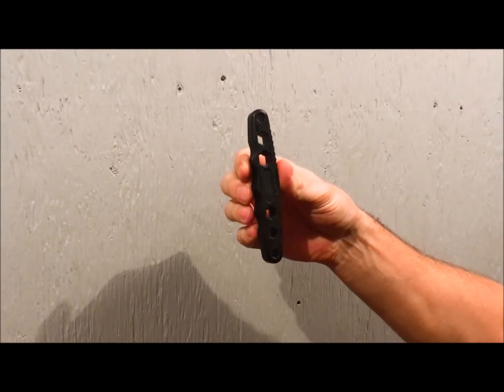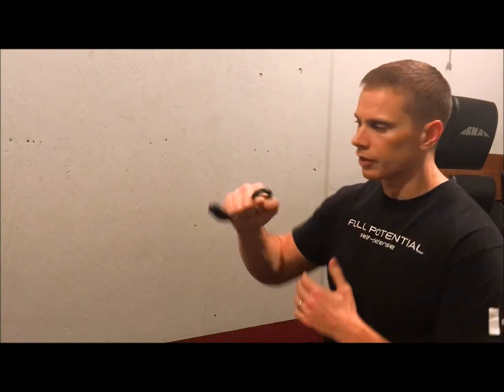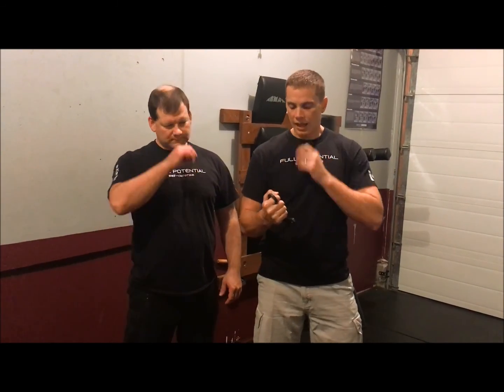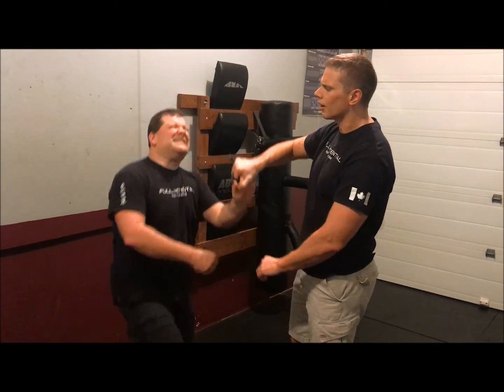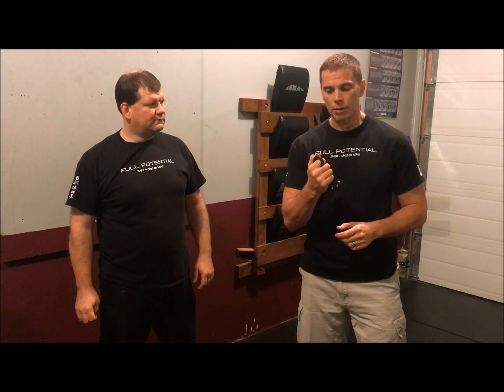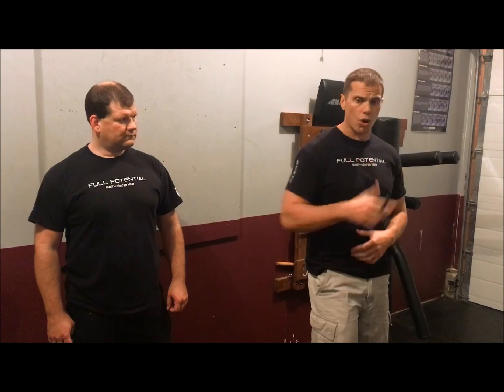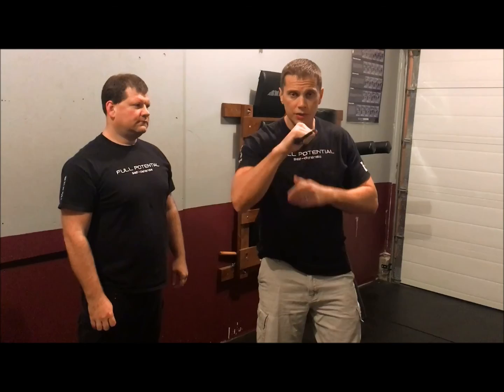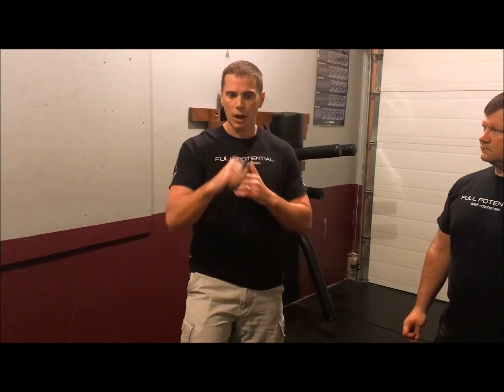Kelly Worden's Travel Wrench Impact Tool - Review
Kelly Worden created several Self Defense Tools including 3 Impact tools. Here is a description and talk about them including Carry, Deployment, Techniques and Movement.